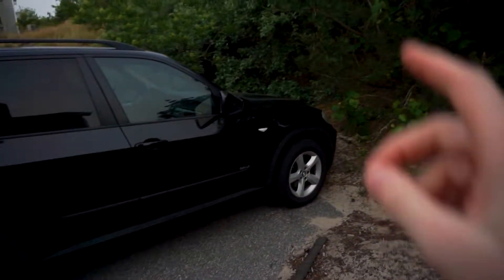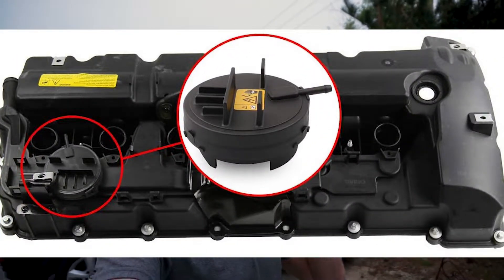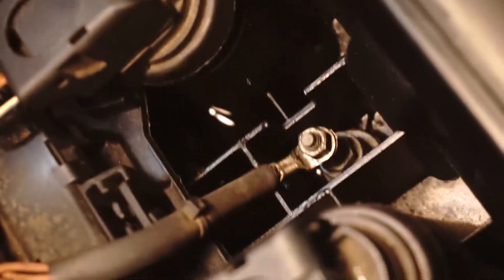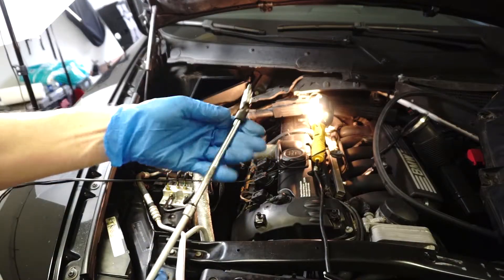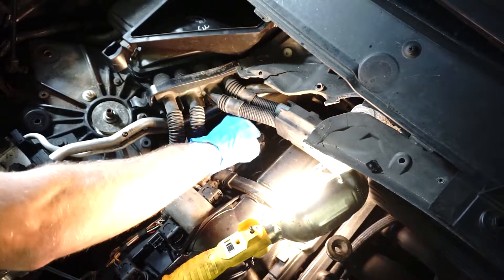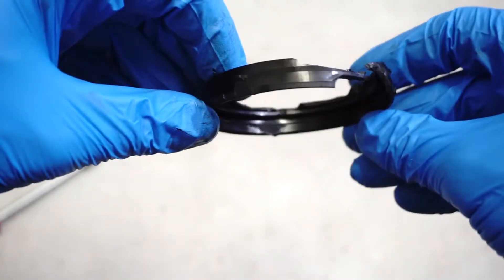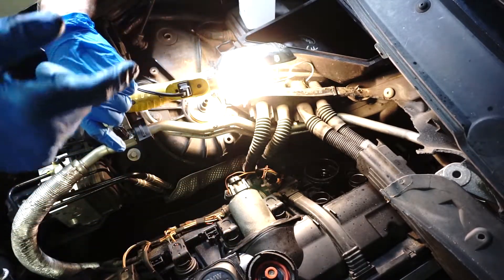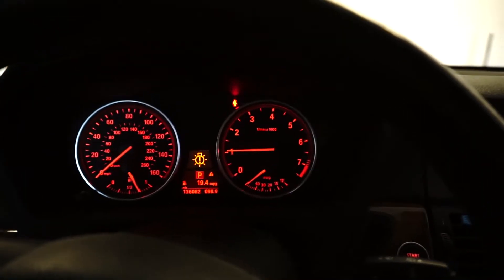How to replace CCV CVV PCV valve replacement BMW N52 Rough Idling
In this video, we will find out about one of many problems that can do rough idle as well as a rough start.

CVV/PCV/CCV Valve N52
OE Engine Valve Cover # 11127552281
Replica Engine Valve Cover
Engine Variable Timing Solenoid Gasket

1/4 Impact Socket Set Editor-in-chief: Vitalii Makhnovets